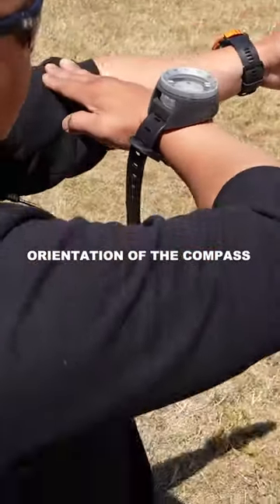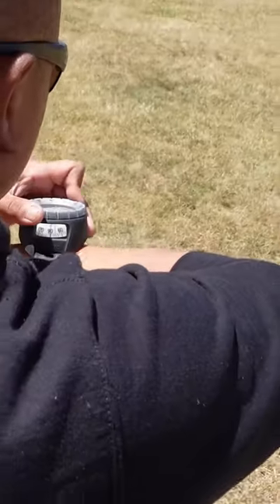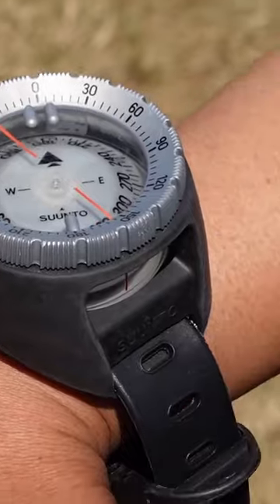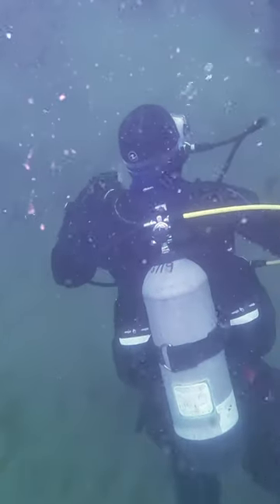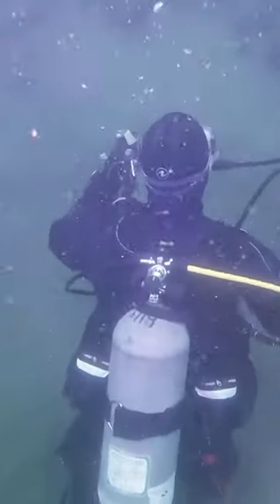What was your Aha moment while learning how to use a compass?⁠